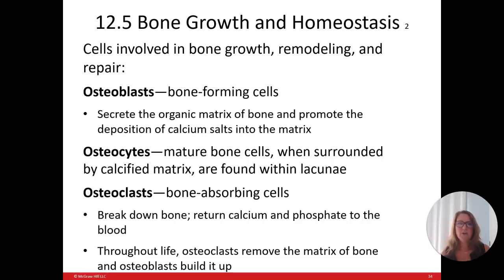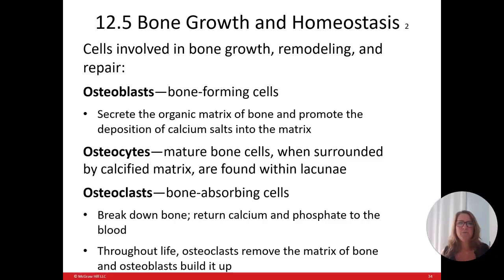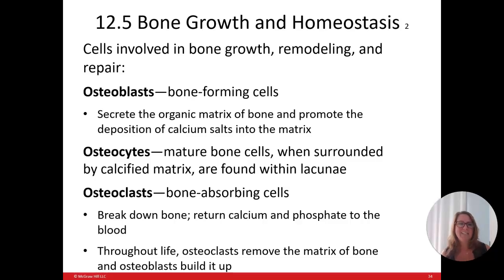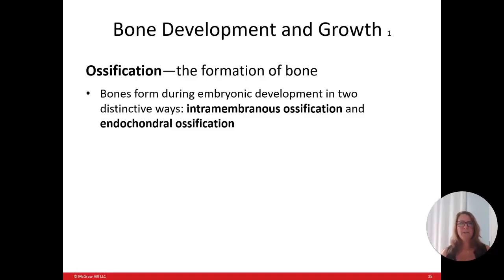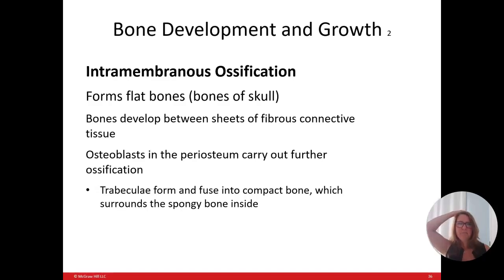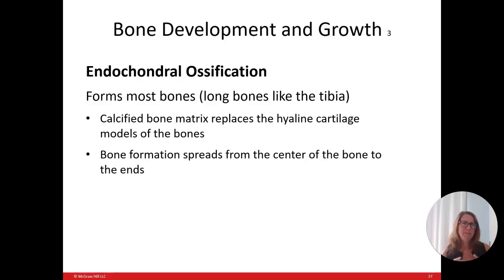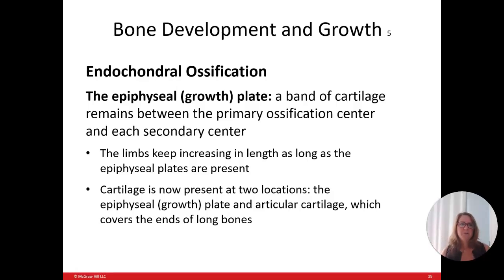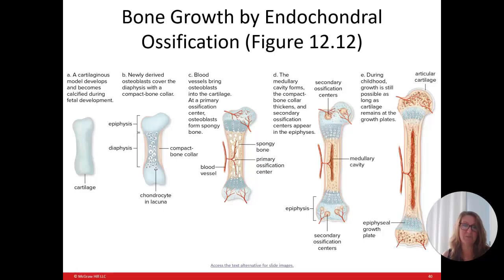Ch 12, Part 3